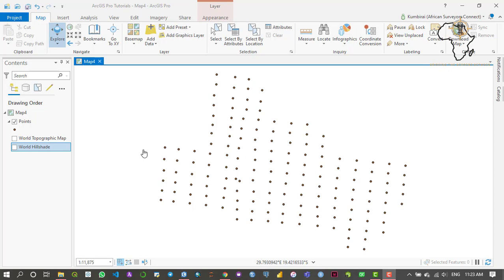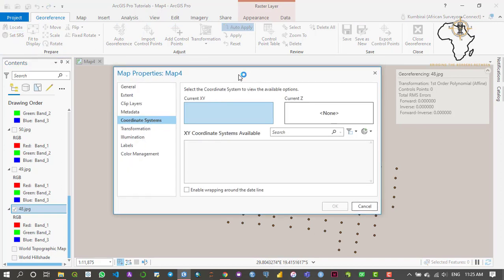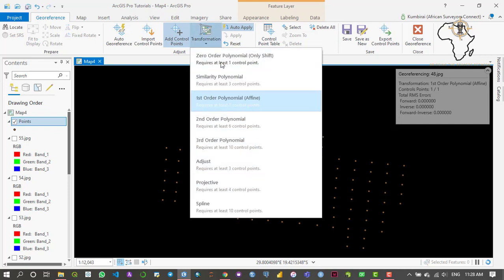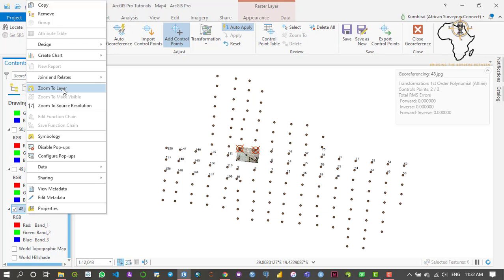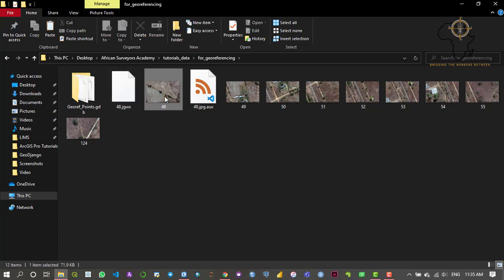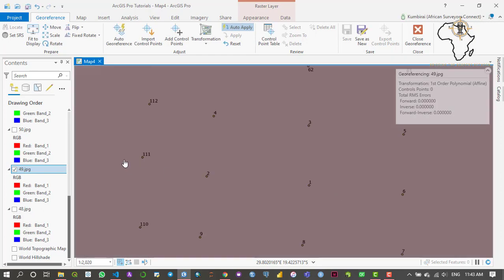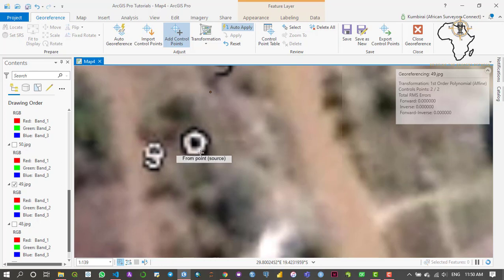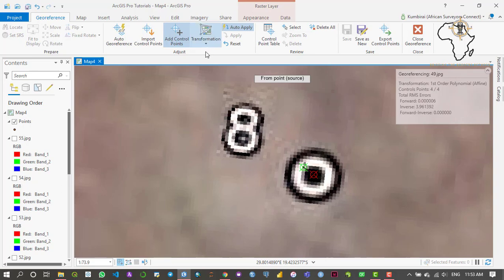Georeferencing in ArcGIS Pro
In this tutorial we are going to be learning how to Georeference.

We are going to be using Google Images which do not have coordinates assigned to them and give a control points dataset we are going to be assigning coordinates to these images and make them relate to the real-world.